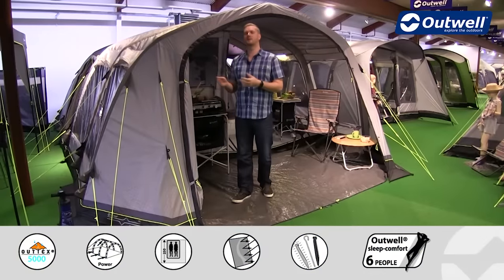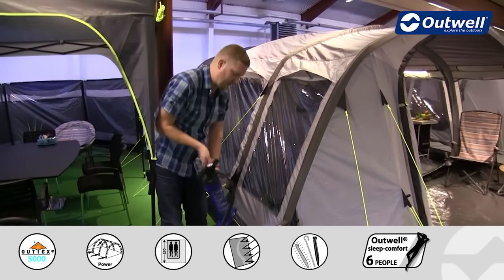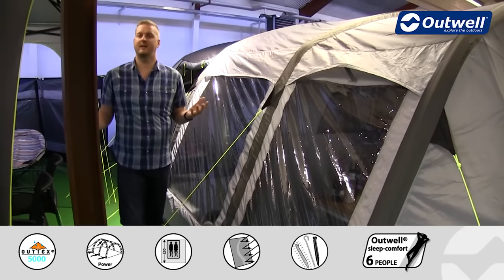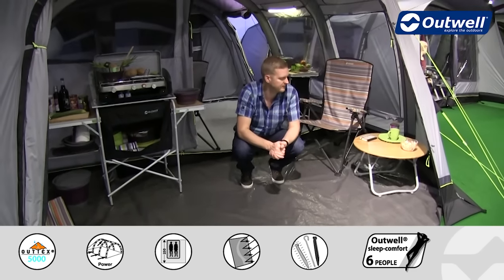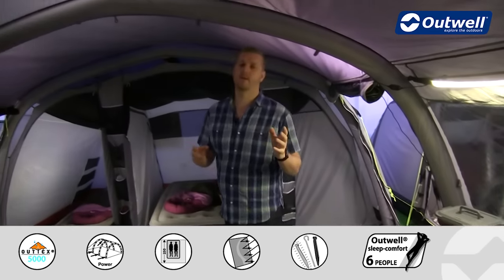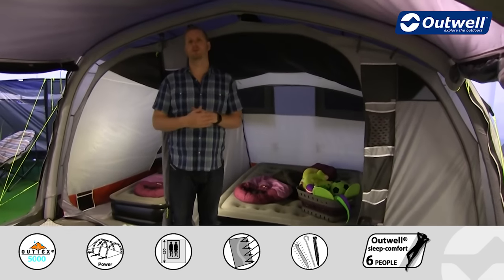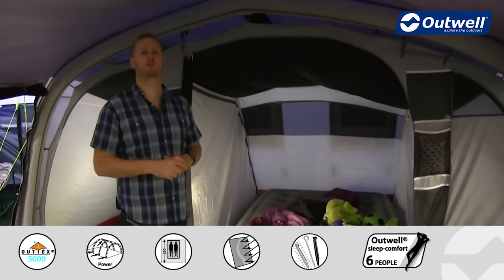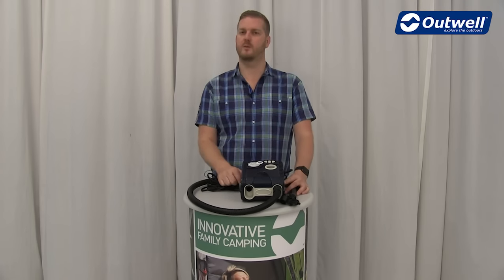Outwell Corvette7AC Tent - 2016 | Innovative Family Camping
John from Outwell tell about the features of Corvette 7AC.

Designed for large families, the Corvette 7AC is a four room tunnel tent sleeping seven in a 2+3+2 format. Three interior zones – wet room, dry room and inners – include a detachable bathtub groundsheet in front. Its Gothic design with pre-angled frame creates excellent stability and ample headroom. The unique Master Bedroom offers more floor space inside whilst the large living room benefits from two additional side doors, full insect mesh in all doors and tinted windows with toggle-up curtains.

Das Corvette 7AC ist ein Vierraum-Tunnelzelt in 2+3+2-Ausführung für sieben Personen und wurde für große Familien entwickelt. Es gibt drei Zonen im Inneren – „Nasszelle“, Trockenraum und Innenzelte – und vorne ist zudem ein herausnehmbarer wannenförmiger Zeltboden vorhanden. Das gotische Design, das durch das abgewinkelte Gestell erzielt wird, verleiht dem Zelt vorzügliche Stabilität und reichlich Kopffreiheit. Die besondere Hauptschlafkabine besitzt eine großzügig bemessene Bodenfläche. Der große Wohnraum profitiert zudem von zwei zusätzlichen Seitentüren, von durchgehender insektendichter Netzausstattung an allen Türen sowie von den getönten Fenstern mit aufrollbaren und in unterschiedlicher Höhe fixierbaren Vorhängen.

Corvette 7AC er et tunneltelt med fire rum og plads til syv personer fordelt på tre sovekabiner (2+3+2). Tre indendørs zoner – vådrum, tørrum og indertelte – med aftagelig bund med høje kanter fortil. Teltets gotiske design med den vinklede ramme giver fremragende stabilitet og god ståhøjde. Den ekstra store sovekabine giver mere indvendig gulvplads, og det store opholdsrum har to ekstra sidedøre, heldækkende insektnet i alle døre og tonede vinduer med fikspunktgardiner.